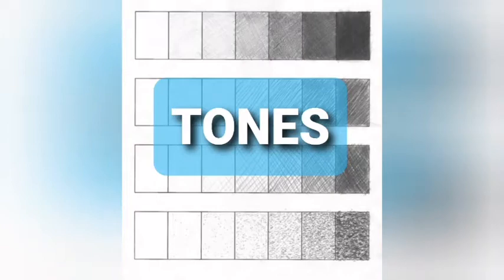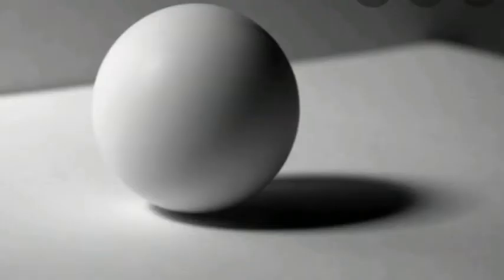Tones in Visual Arts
This video focuses  on Tones in Visual Arts.Tones refers to th darkness and or lightness of a colour.